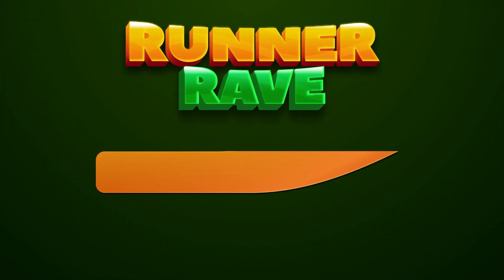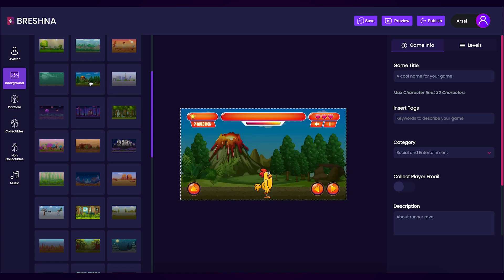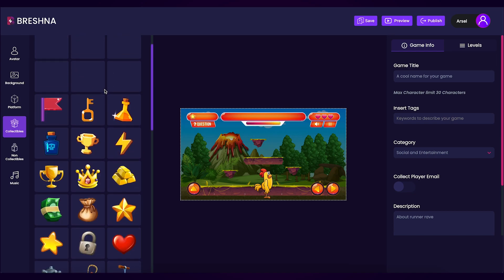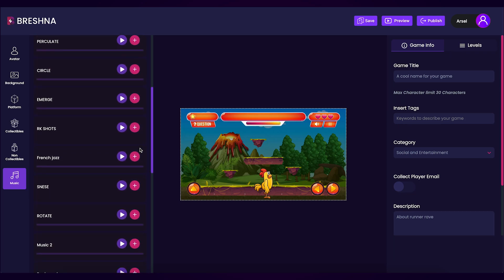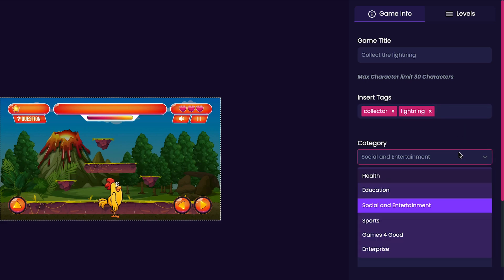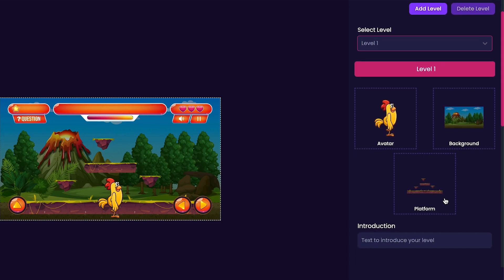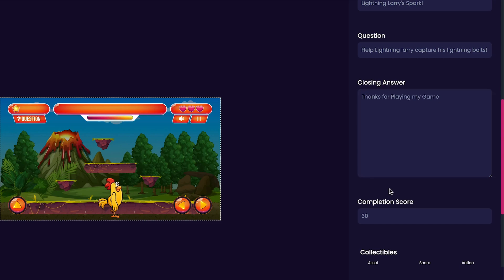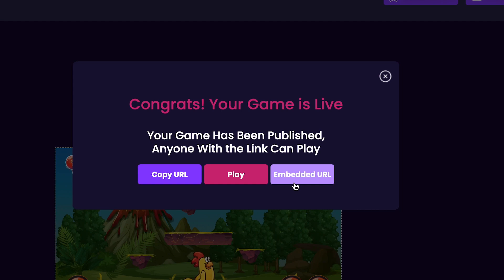Breshna Game Tutorial - Runner Rave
Make your own Super Mario-inspired game by watching this video walk through of the Breshna "Runner Rave" template